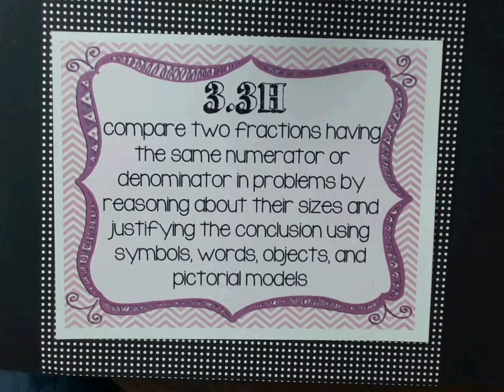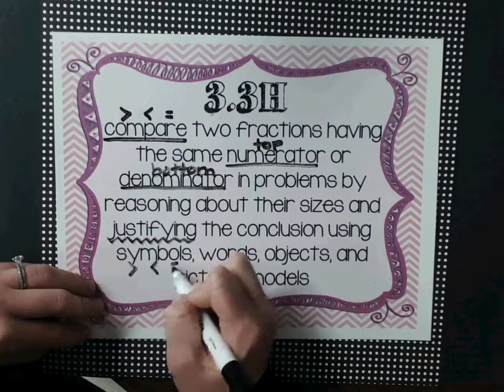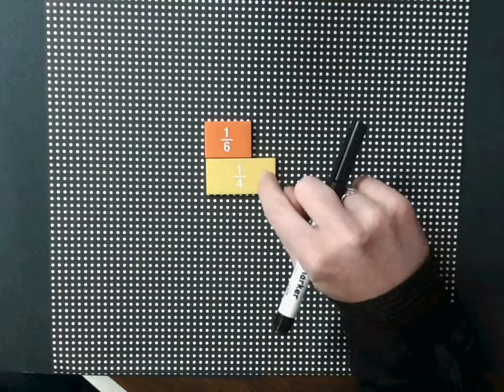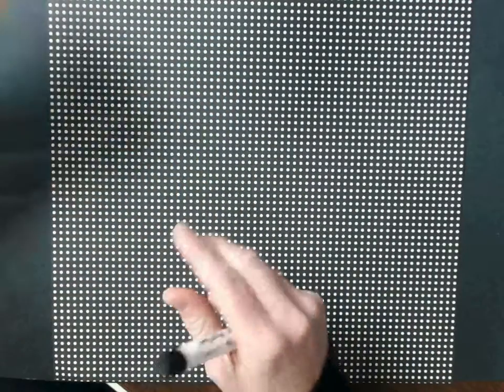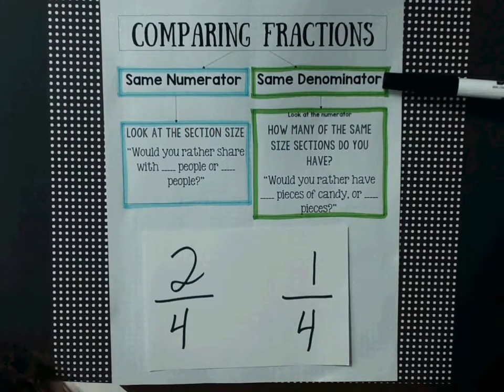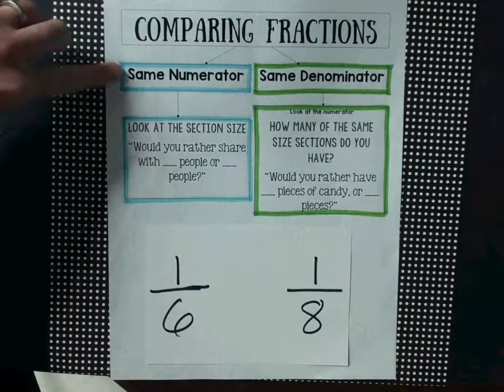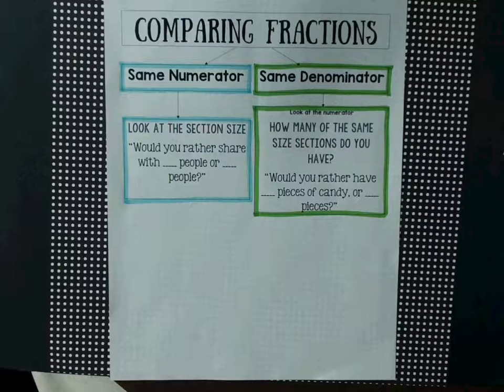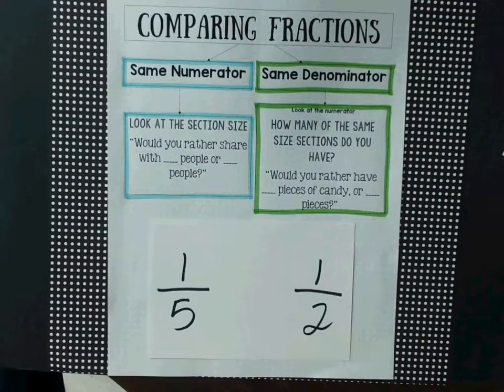Comparing fractions lesson - 3.3H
Comparing fractions using the same numerator or same denominator strategy.